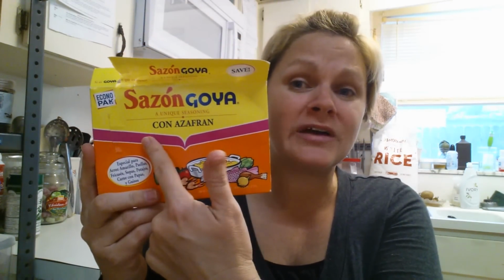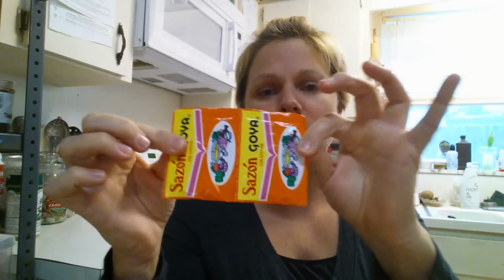Chicken and Yellow Rice - Frugal Family Food Collab Winter 2016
Frugal meals for big families- Chicken and Yellow Rice
 Delicious, easy to make a cheap! I use safron and white rice to make my meal yellow, plus I add mixed vegetables to make it a complete meal.